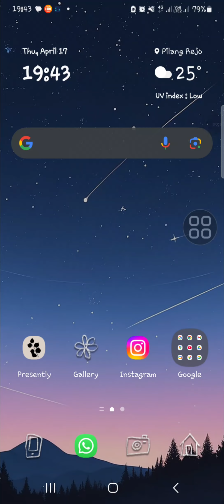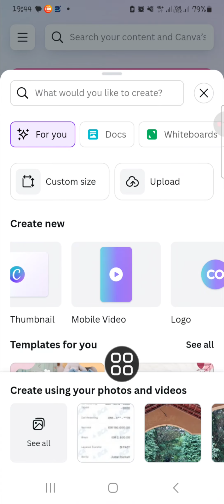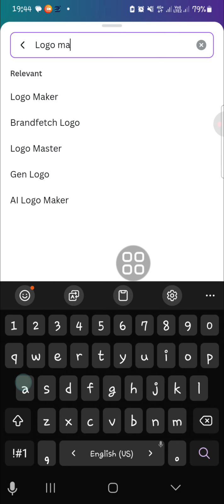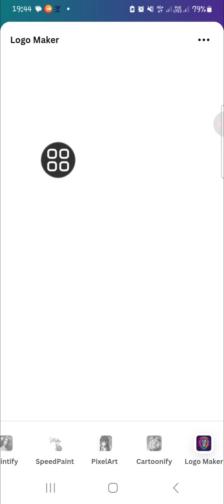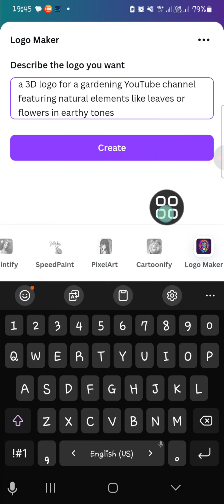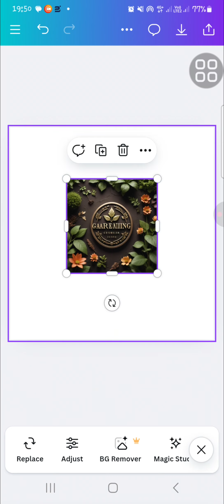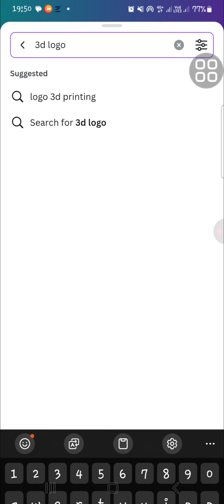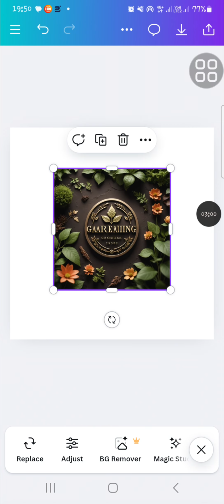✅ EFFORTLESS: How to Make 3D Logo on Mobile || How to Create Professional Logo For YouTube | Canva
Want to create a professional 3D logo for your YouTube channel without a computer? ✅ In this easy, step-by-step tutorial, I’ll show you how to make a stunning 3D logo on mobile using Canva! Whether you’re just starting out or looking to refresh your branding, this guide will teach you how to design a logo that stands out. You’ll learn how to use Canva’s tools to add depth, style, and creativity to your logo, perfect for YouTube or any other platform.